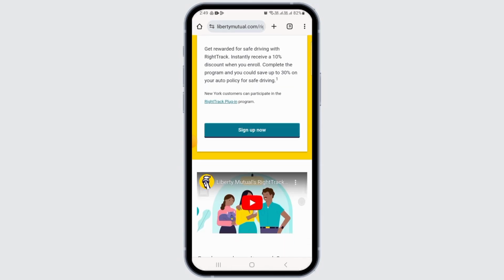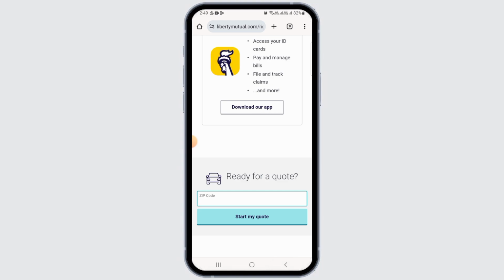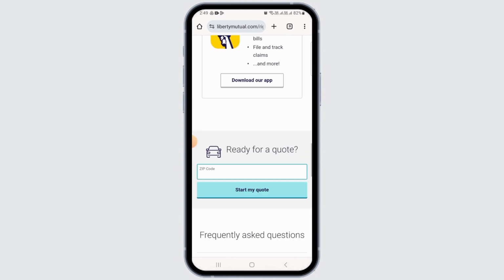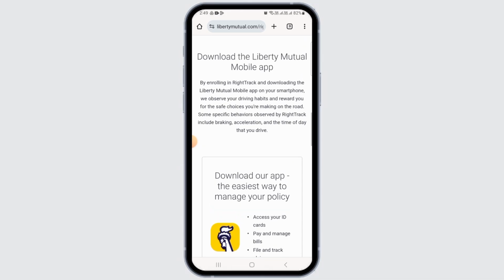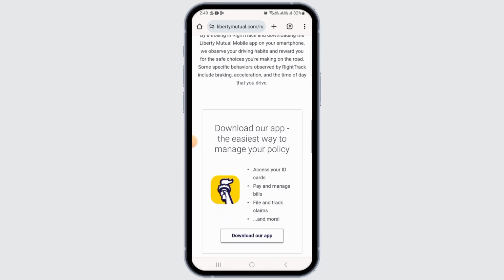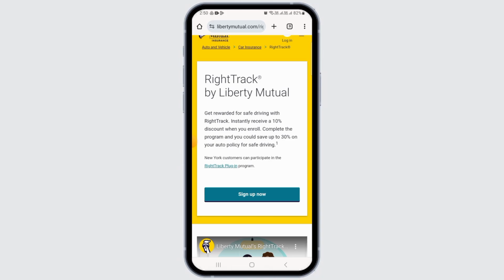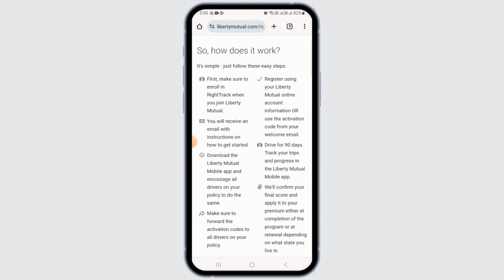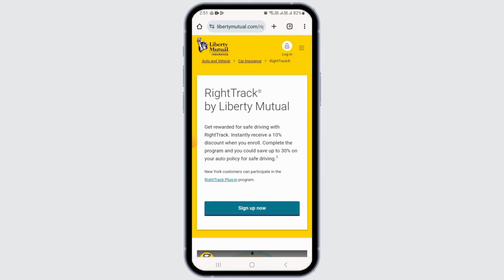How to Use Liberty Mutual's Right Track Program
Are you searching for a way to use Liberty Mutual's RightTrack program in 2024? This easy guide provides step-by-step instructions on how to enroll in and utilize the RightTrack program to potentially save on your insurance premiums. Follow this straightforward process to get the most out of this program.

In this tutorial:
0:00 - Introduction
0:05 - How to Use Liberty Mutual's RightTrack Program (EASY)

Learn how to effortlessly use Liberty Mutual's RightTrack program in 2024 with this comprehensive guide. This video covers the entire process, ensuring you can take advantage of the program's benefits and save on your insurance costs.

Use Liberty Mutual's RightTrack program effectively by following this guide!